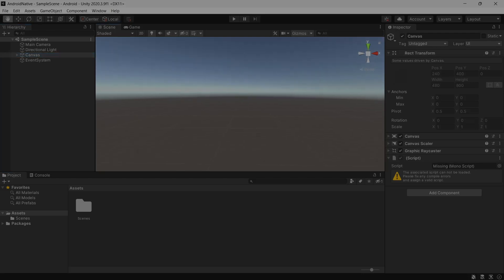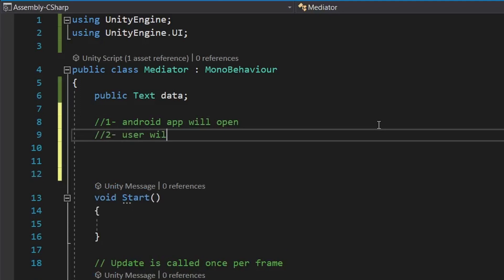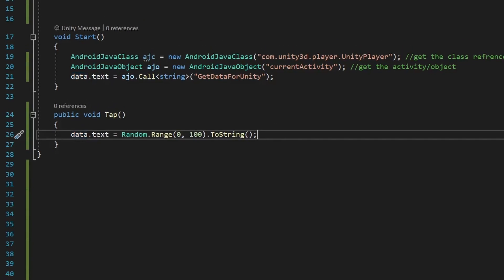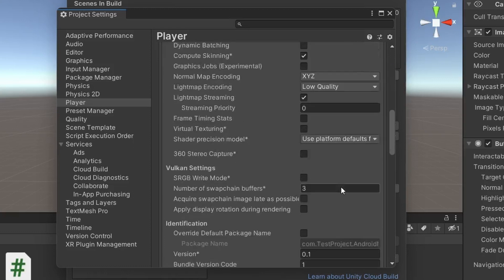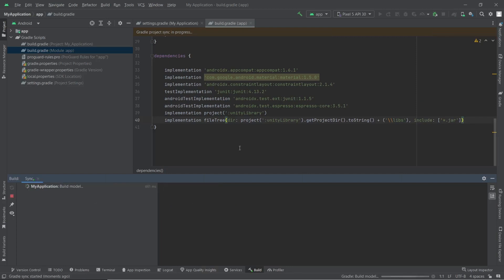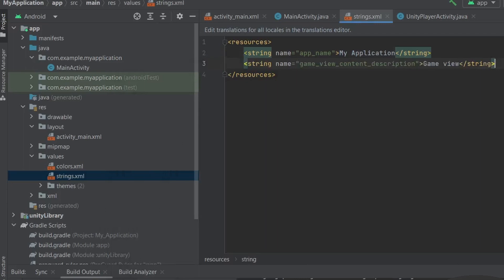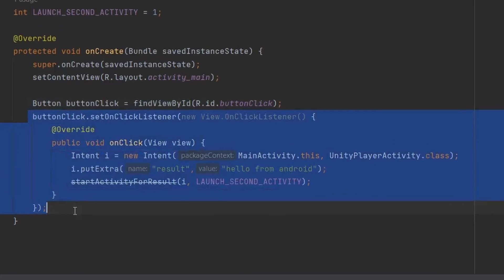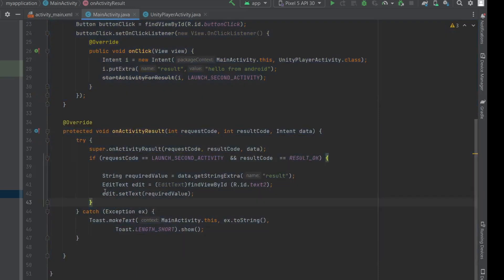Unity Android Integration: The Complete Guide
Video Description: In this tutorial, we'll learn how to export a Unity application and integrate it as a module in an Android Studio project. We'll also explore methods for sharing live data between the two platforms.

We'll start by creating a Unity project with a user interface featuring a data display field and buttons for generating random numbers and launching the Android app.

Next, we'll create a script called "Mediator" to handle data communication. The implementation involves opening the Android app, interacting with buttons, opening the Unity app, performing actions based on received data, and sending data back to the Android app.

To fetch data from Android, we'll use the UnityPlayer class. The retrieved data will be displayed in the Unity text field. We'll also generate random numbers in Unity and update the text field accordingly.

After exporting the Unity project, we'll integrate it into Android Studio. We'll modify settings.gradle and build.gradle files, copy the UnityLibrary folder, and resolve integration errors.

Finally, we'll write code in Android Studio to receive data from Unity, display it, and send data back. The tutorial concludes with the successful integration and demonstration of the Unity app within the Android app.